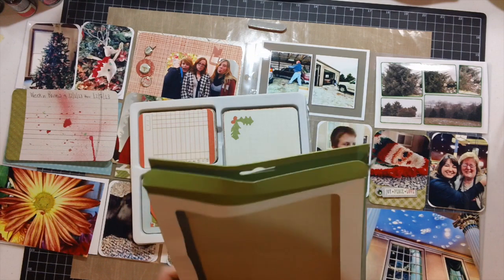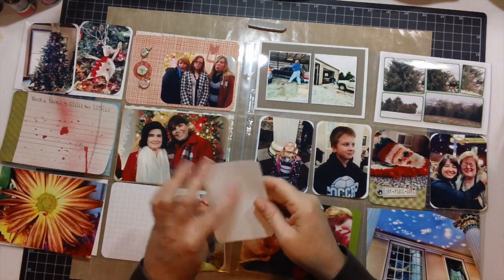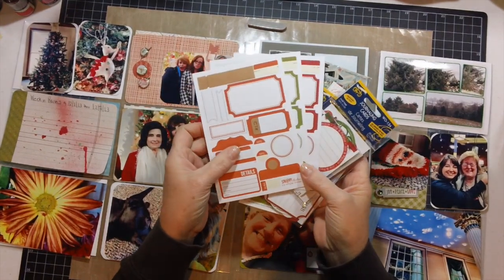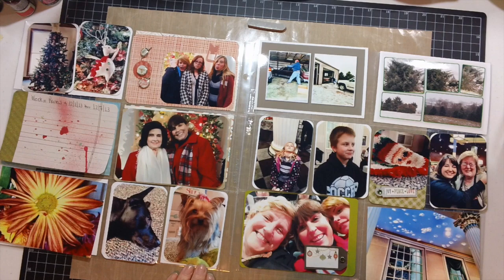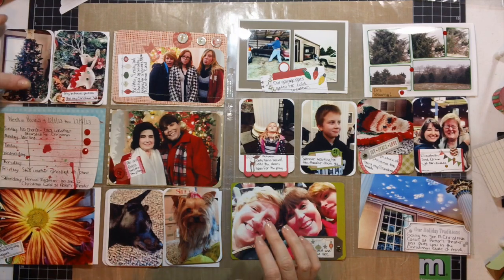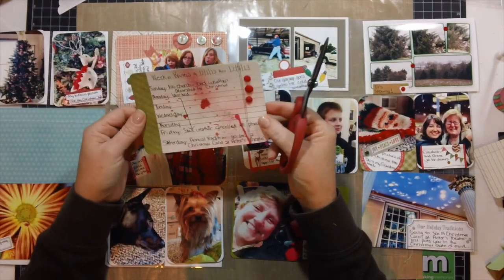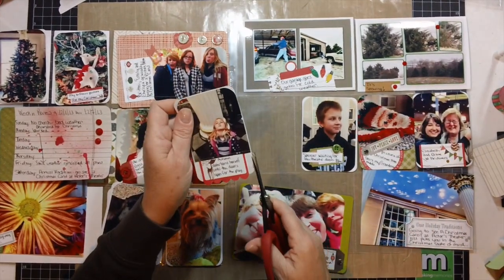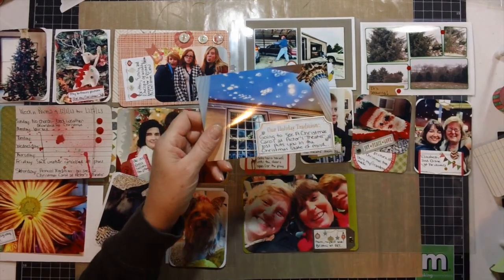Project Life Week 48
This video is about Project Life Week 48
for more posts about Project Life Scrapbooking and cards for OWH.